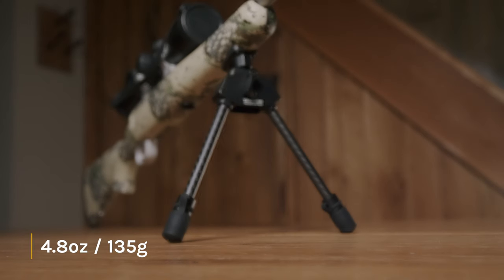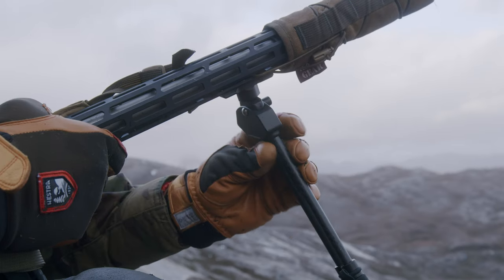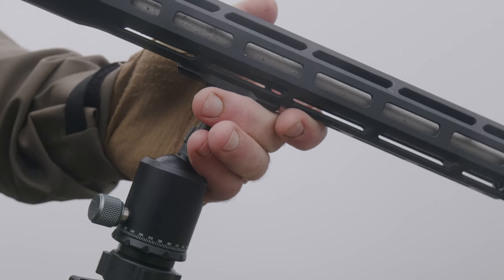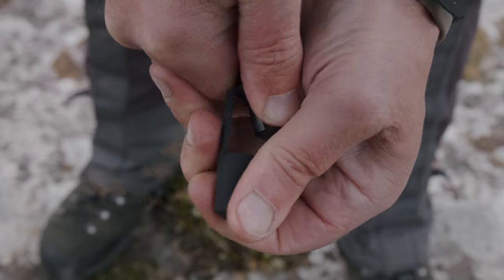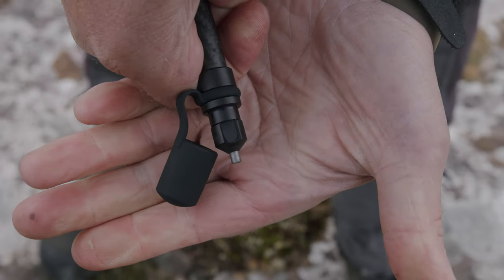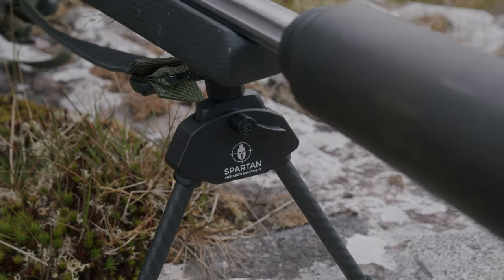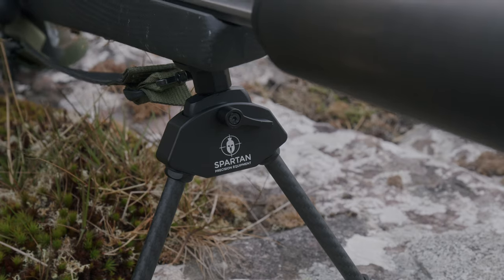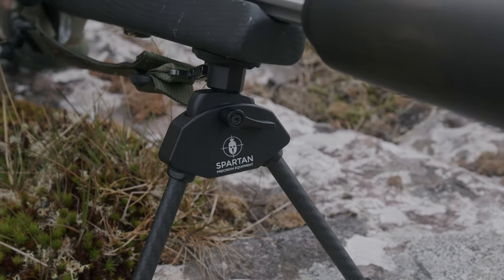Javelin Lite Bipod - Feature Overview - Ultralight Hunting Bipod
Our compact, ultralight bipod with MagnaSwitch™ quick detach. Perfect for weight-conscious hunters exploring rough terrain. Robust fixed height legs, reliable materials for backcountry hunting. Ensures stability on any terrain.